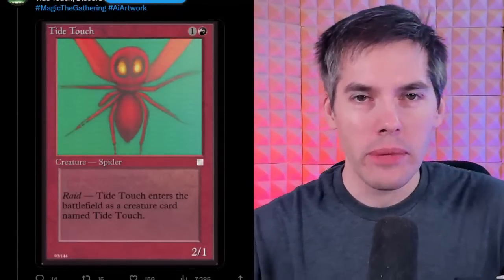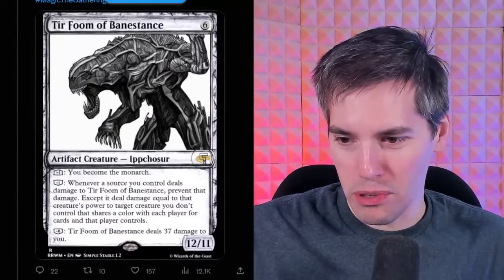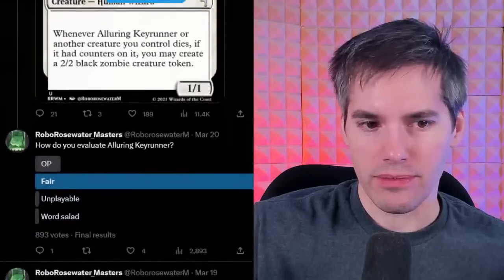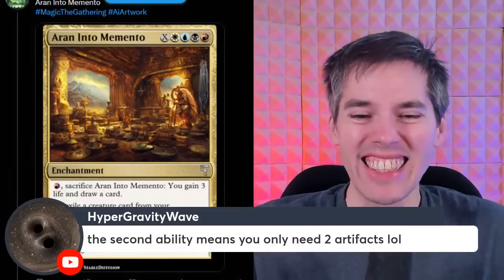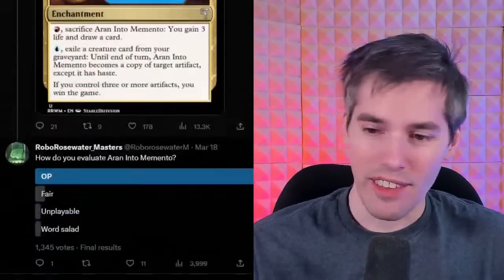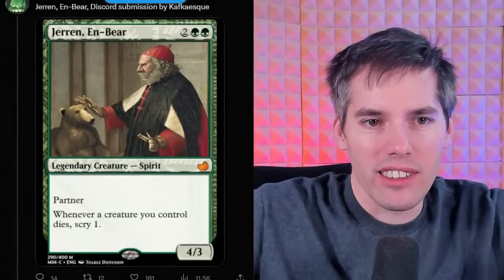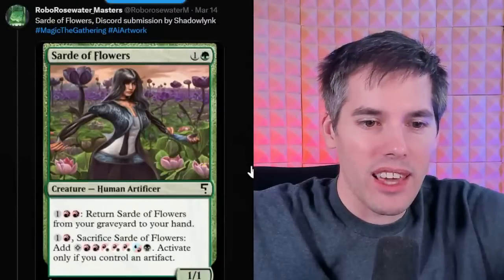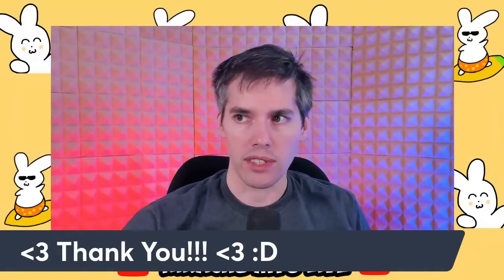Rating AI Generated Magic: The Gathering Cards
Welcome to Coffee and MTG, the morning LIVE STREAM running Mon-Fri 8am-9am CST.

Nikachu
Winnipeg, MB
R3T5T5, Canada